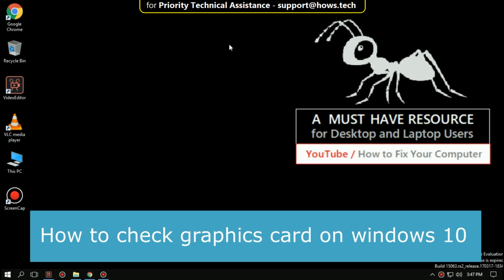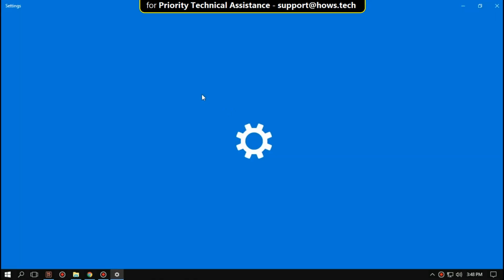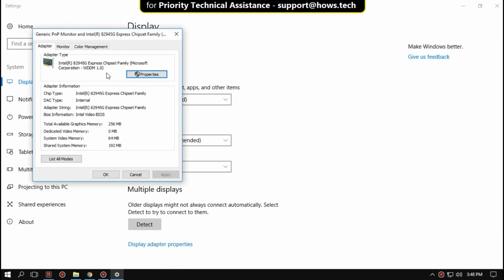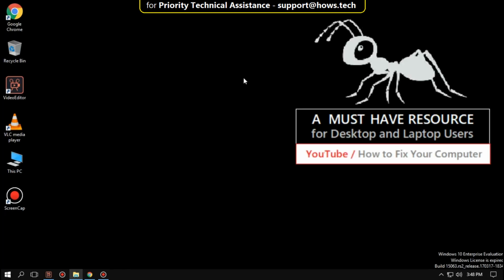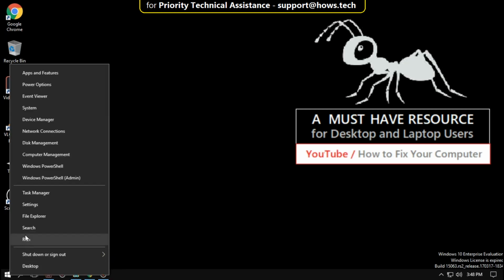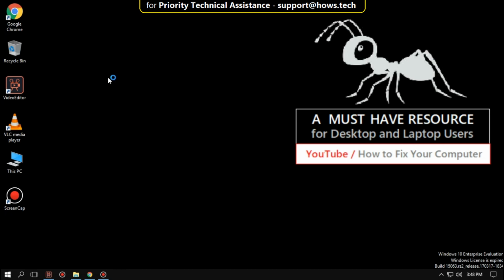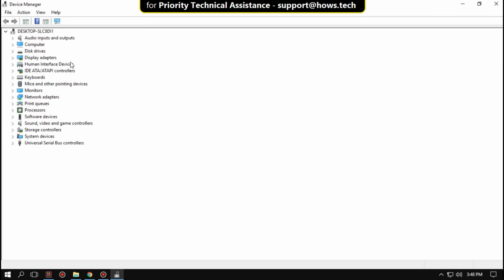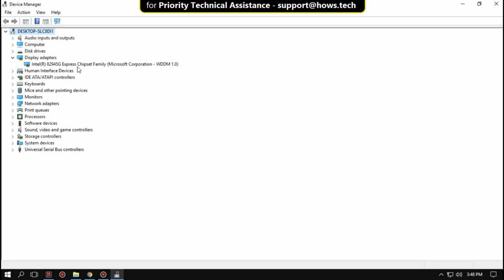How to Fix check graphics card windows 10 laptop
check graphics card windows 10 laptop